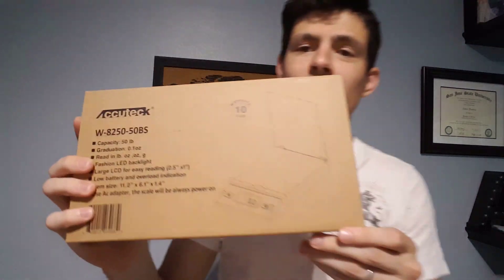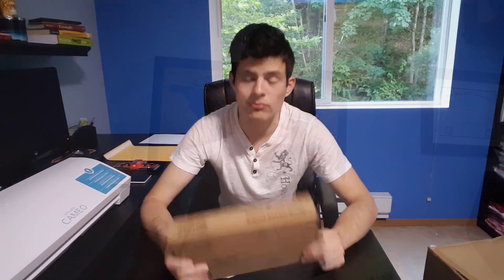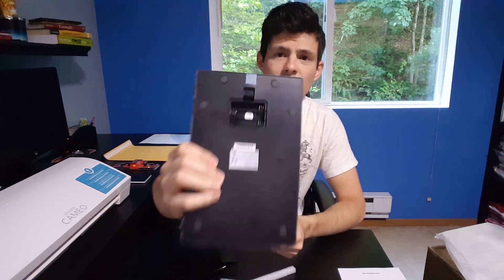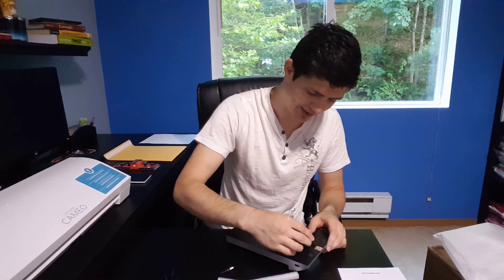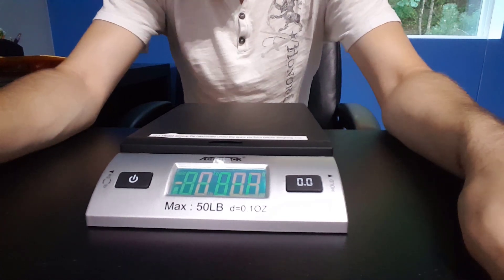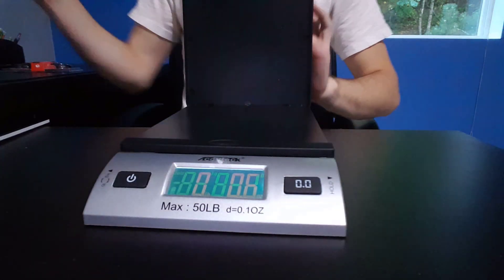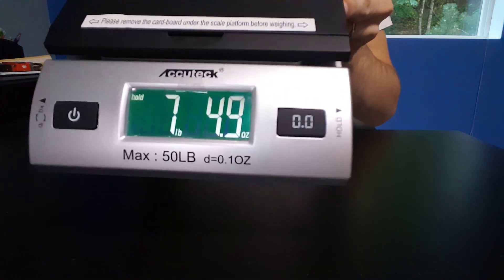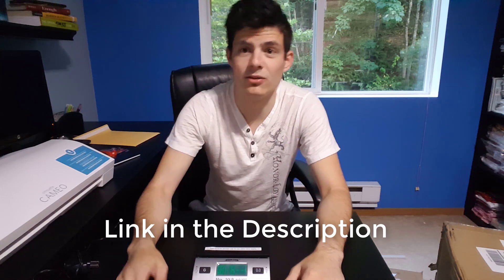Accuteck All-In-One Series W-8250-50BS A-PT 50 Digital with AC Adapter Unboxing and Review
Unboxing and review and of the Accuteck All-In-One Series W-8250-50BS A-PT 50 Digital Scale with AC Adapter

This is the most affordable digital scale available to get you started with your online business and shipping needs!

Samsung Galaxy S8
GoPro Hero 4 Black
Gimble (not used in this video)